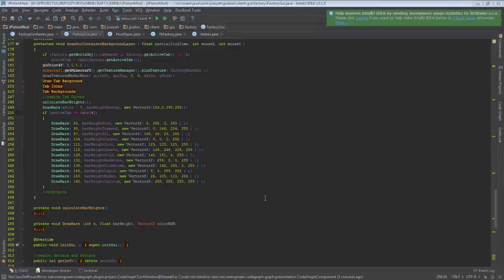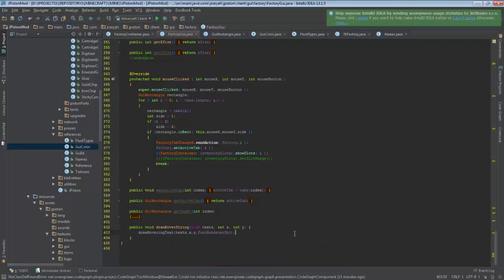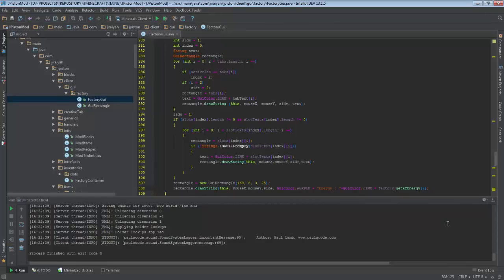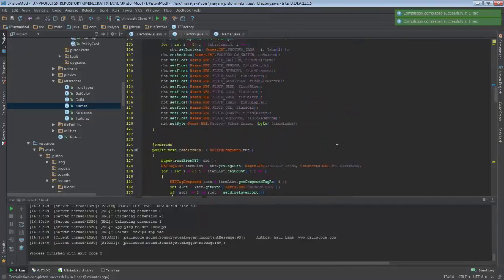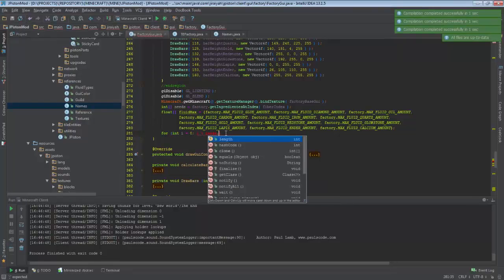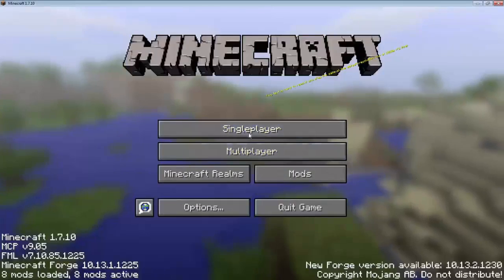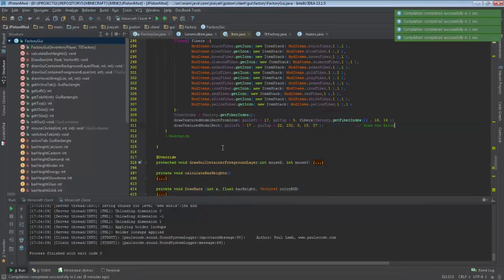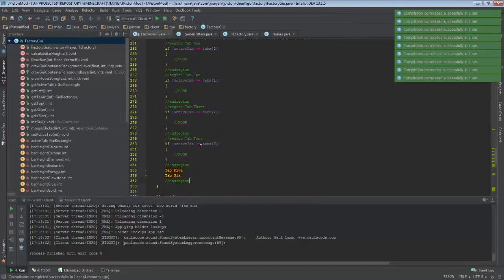Minecraft - Lets Mod With Me - Episode 017 - Finishing Gui - Part 2